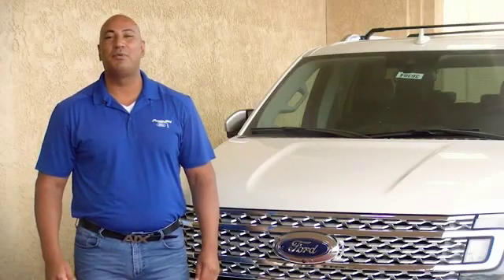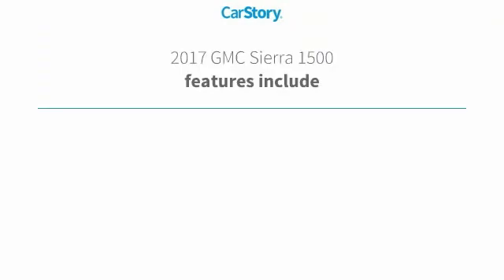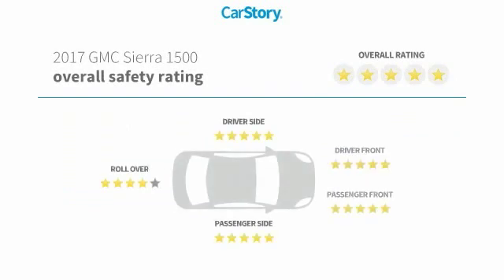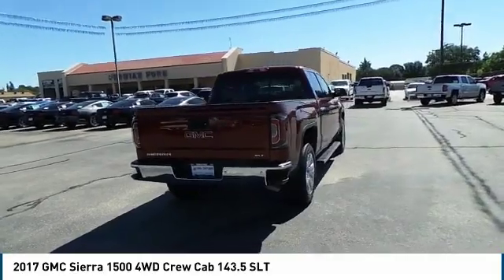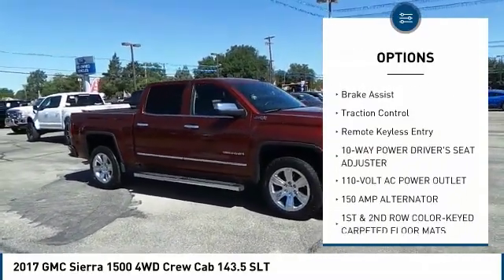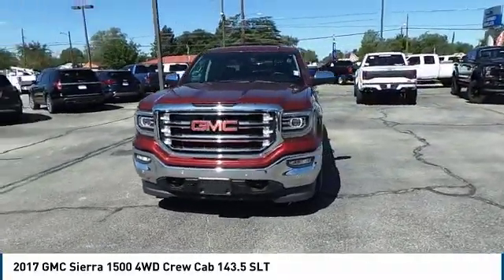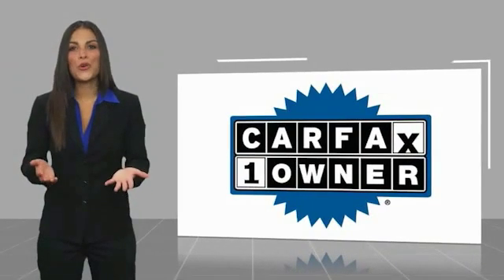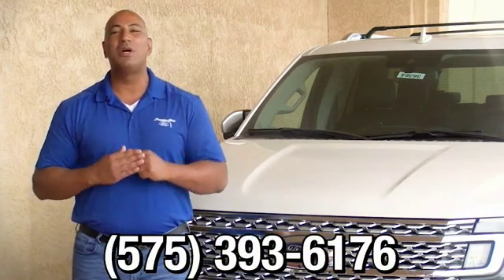2017 GMC Sierra 1500 Hobbs NM 37456A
2017 GMC Sierra 1500 4WD Crew Cab 143.5 SLT

1000 N. Del Paso

CARFAX One-Owner. Clean CARFAX. 8-Speed Automatic with Overdrive, 4WD, jet black Leather, ABS brakes, Alloy wheels, Chrome Door Handles, Compass, Dual-Zone Automatic Climate Control, Electronic Stability Control, Front dual zone A/C, Front Frame-Mounted Black Recovery Hooks, Heated door mirrors, Heated Driver & Front Passenger Seats, Heated front seats, Illuminated entry, Low tire pressure warning, Power Adjustable Pedals, Power Folding & Adjustable Heated Outside Mirrors, Rear Vision Camera, Remote Keyless Entry, Remote keyless entry, Remote Vehicle Starter System, Single Slot CD/MP3 Player, Traction control, Trailering Equipment. Crimson Red V8 8-Speed Automatic with Overdrive 4WD Odometer is 22054 miles below market average! Awards: * 2017 KBB.com Brand Image Awards Reviews: * Strong combination of fuel economy and power; comfortable, quiet cabin; compliant ride quality makes it suitable for daily use; many available configurations and trims Source: Edmunds